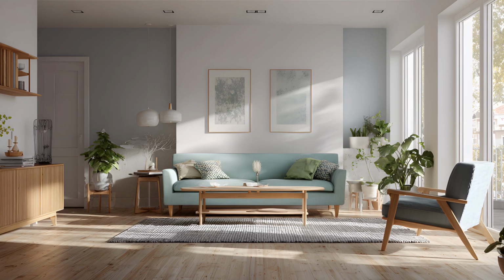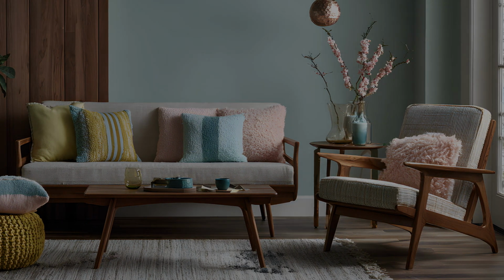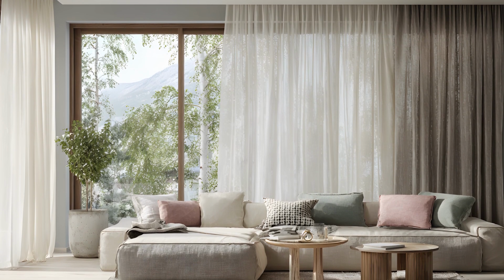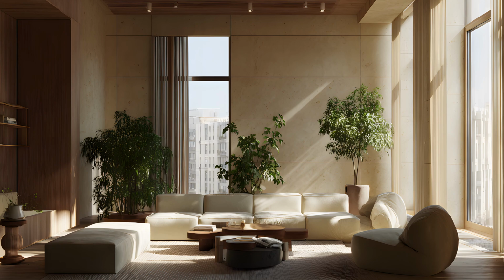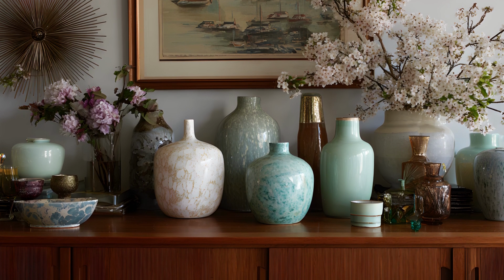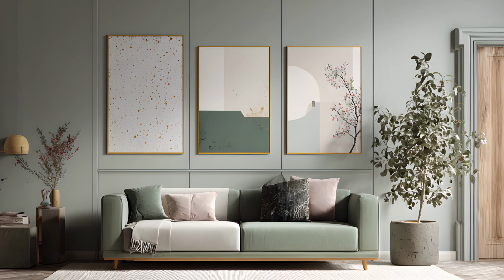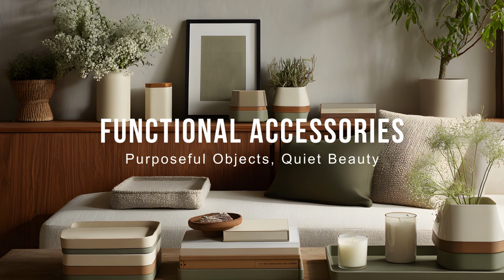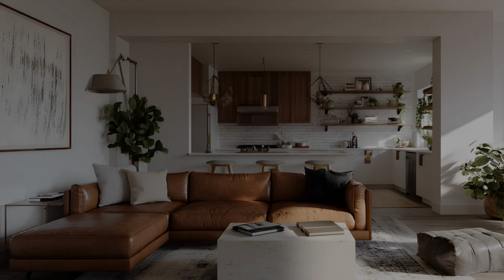Spring into Style | Mid Century Living Room Ideas for a Fresh Look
On Charette Theory

Spring is the season of renewal—and in this episode, we turn our attention to the mid-century living room, reawakening it with light, flow, and thoughtful styling. Spring into Style is a seasonal design journey that balances the timeless appeal of mid-century aesthetics with the refreshing optimism of spring.

From sun-washed color palettes to organic textures and rearranged layouts, this longform visual essay explores how subtle shifts can usher in a fresh start. Discover how lightweight textiles, natural elements, and intentional statement pieces can transform a room not only aesthetically, but atmospherically. Every choice reflects the spirit of the season: fresh, clear, and quietly vibrant.

Whether you're reviving a well-loved space or seeking inspiration for a seasonal refresh, let this guide help you create a living room that breathes, flows, and welcomes spring in all its clarity and warmth.

📌 Video Chapters
00:00 - 00:39 | Intro
00:39 - 05:25 | Where Spring Meets Style
05:25 - 10:13 | Color Palette Refresh
10:13 - 15:01 | Lightweight Textiles
15:01 - 19:49 | Natural Elements
19:49 - 25:25 | Furniture Rearrangement
25:25 - 29:25 | Statement Decor Pieces
29:25 - 34:12 | Artwork & Wall Decor
34:12 - 39:01 | Lighting Update
39:01 - 43:49 | Functional Accessories
43:49 - 48:05 | A Season of Quiet Transformation
48:05 - 48:52 | Outro

Charette Theory is a design channel dedicated to immersive, atmospheric explorations of seasonal interiors. We believe the home is not just a place to decorate—it’s a place to arrive. Through autumn’s hush, spring’s light, or winter’s intimacy, our narrative design essays guide you toward spaces that resonate deeply and live beautifully.